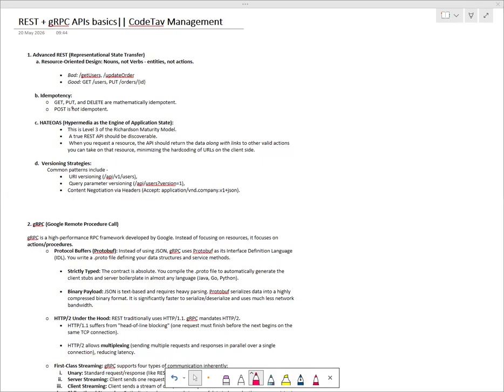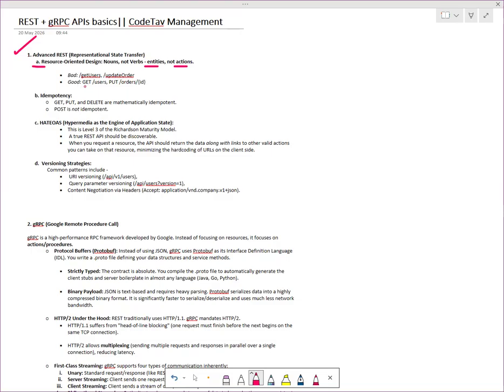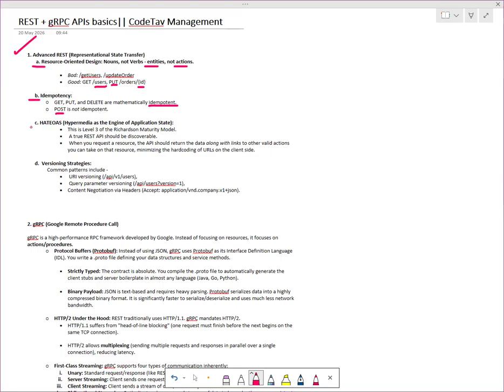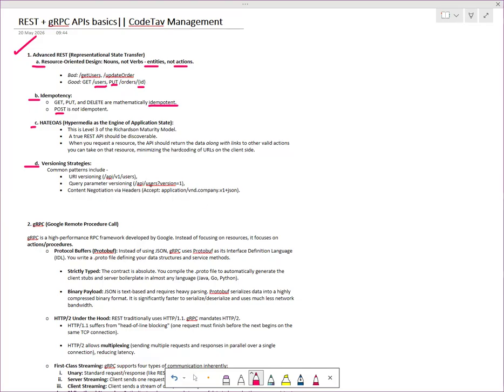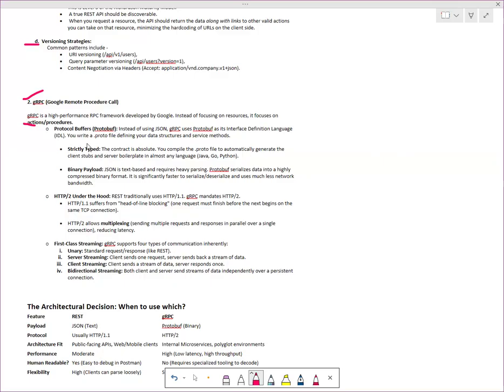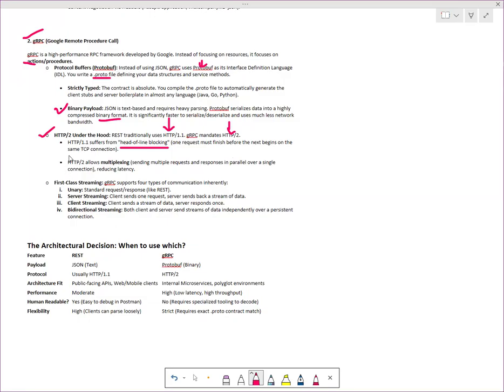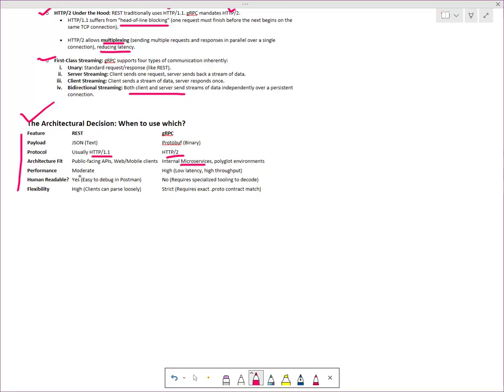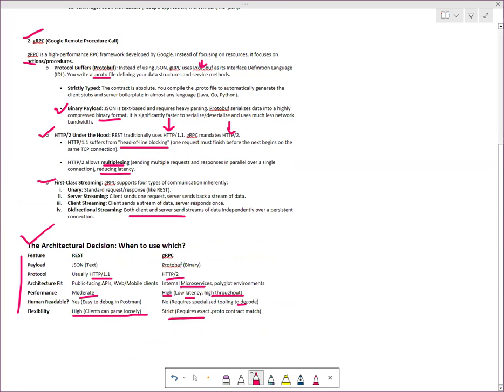REST vs gRPC APIs: The Basics Explained || CodeTav Management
Welcome back! In this video, we dive into the core concepts of REST and gRPC—two of the most popular architectures for building APIs today. Whether you are designing microservices or just starting out with backend development, understanding these protocols is essential.

In this video, we cover:

REST APIs: Understanding HTTP/1.1 methods (GET, POST, PUT, DELETE) and JSON data formatting.

gRPC APIs: How it leverages HTTP/2 and Protocol Buffers (ProtoBuf) for high-performance streaming.

Key Differences: When to choose REST for simplicity vs. gRPC for maximum speed and efficiency.

Happy coding!
CodeTav Management